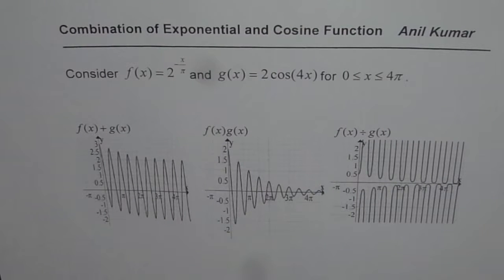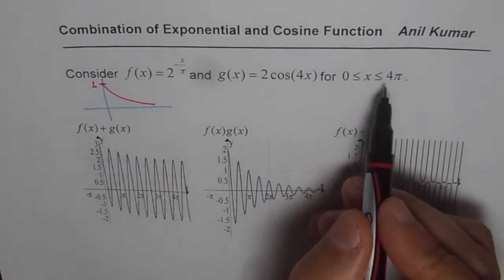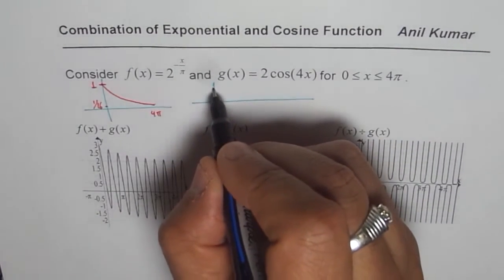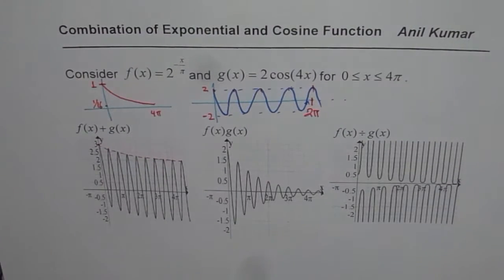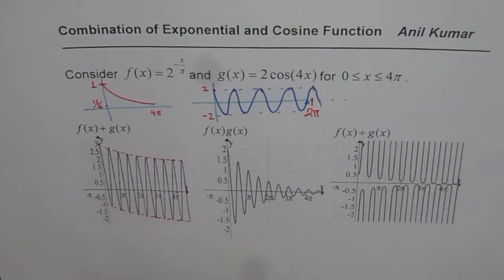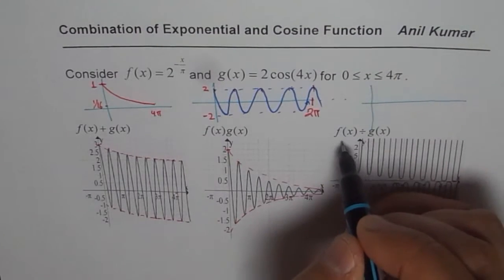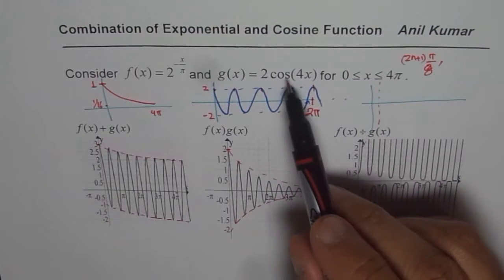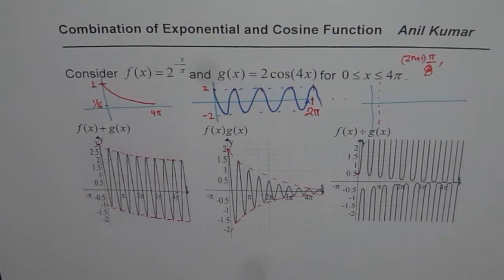Combination of Exponential and Cosine Function MHF4U